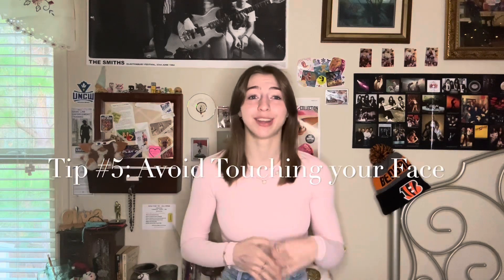8 TIPS TO ATTAIN CLEAR SKIN | prevent breakouts, control skin texture, & glow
I wanted to share some tips in this video that have helped me reach and maintain clear skin. Most of them I have learned from my mom, who is an esthetician, and from first hand experience. I hope this video is helpful and that these tips help you like they help me! Remember: Your skin is beautiful no matter how it looks! And you yourself are also beautiful ✨

As always, I hope you enjoy and learned something new!

Also, I’m selling clothes!
Depop: @oliviaeden7317